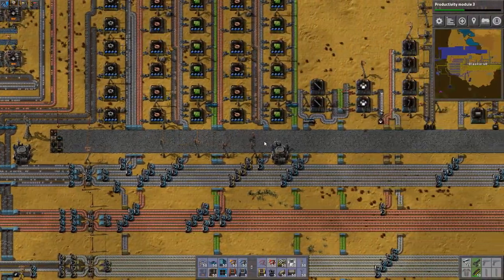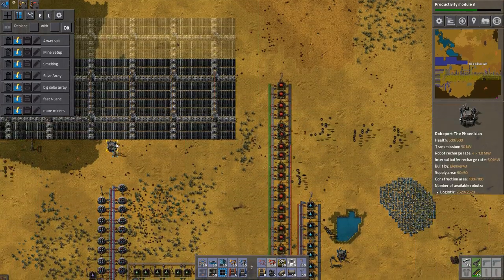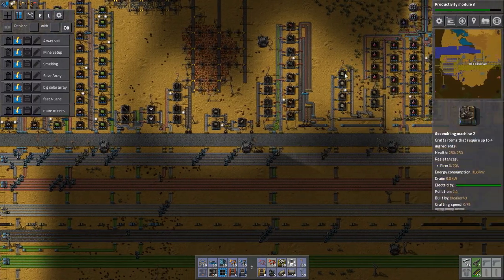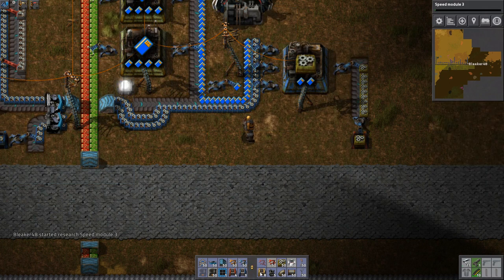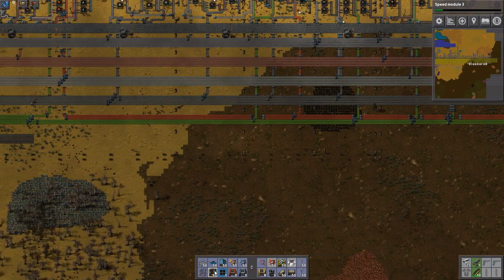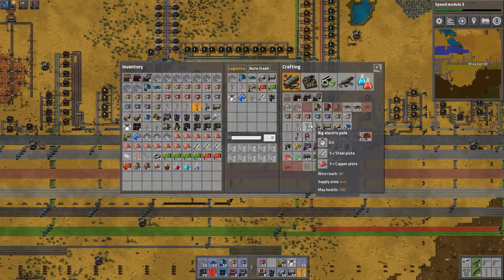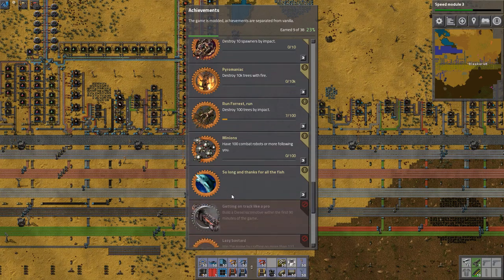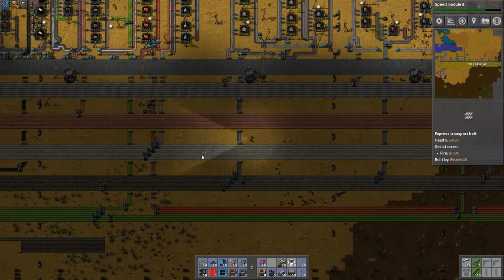Factorio Played by an Engineer Season 2 - What to Expect/Preview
We will be picking back up with my factorio series in august, this was meant to give you a tour of my large scale test factory and what to expect to be covered in season 2 of Factorio as played by an engineer